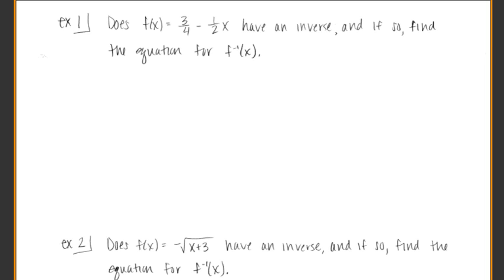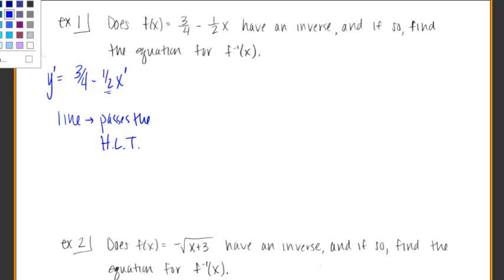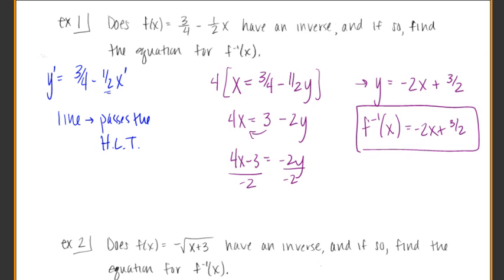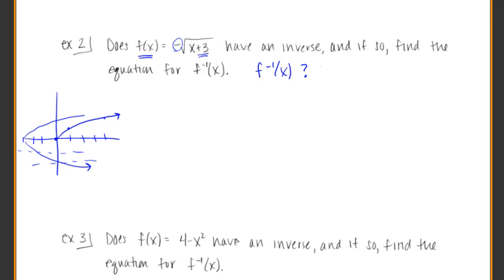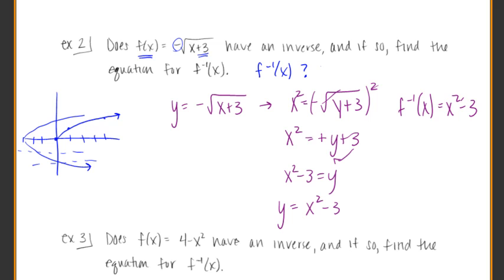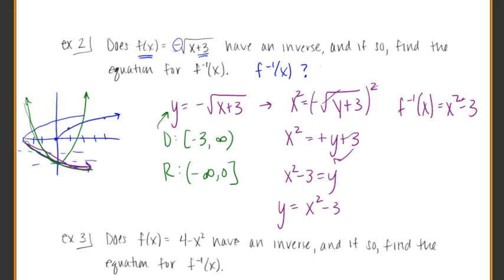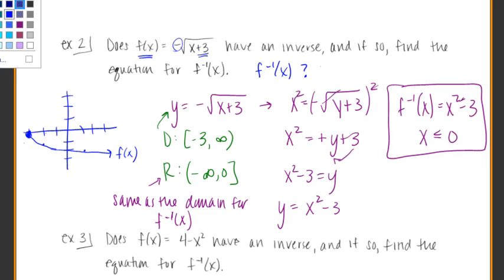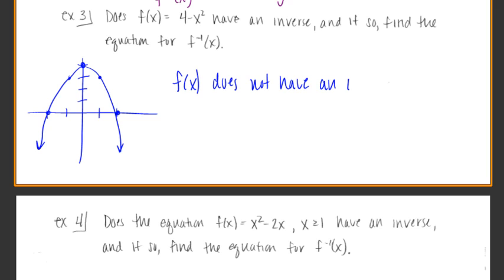2412 - Pre-Calculus - Lesson 26 - Video 1